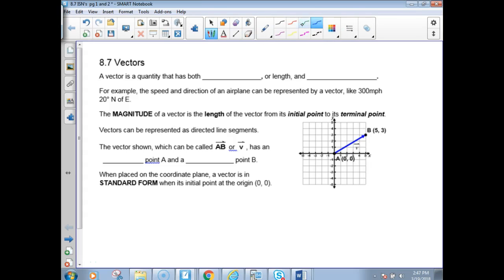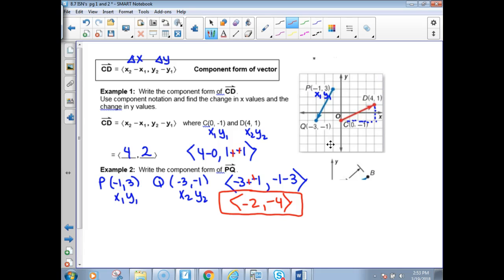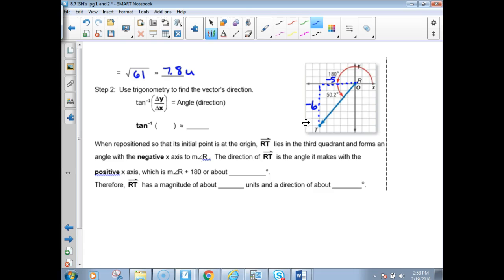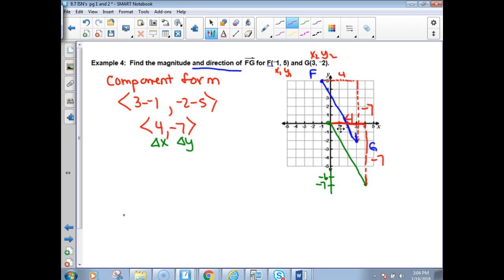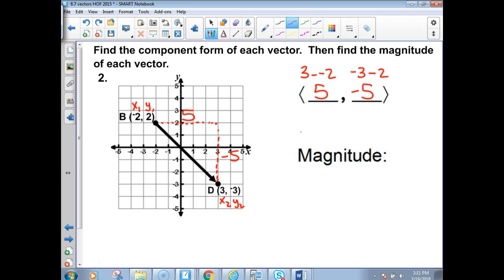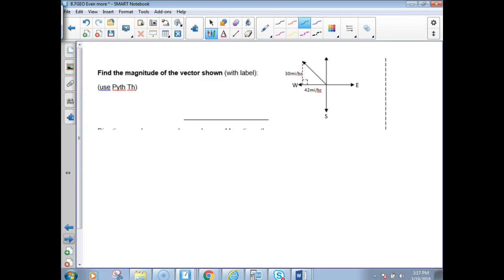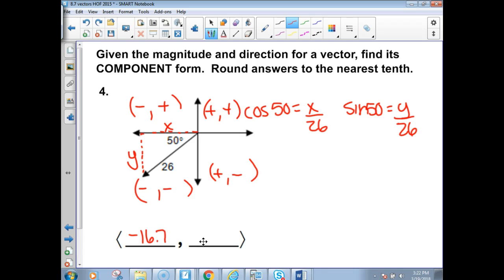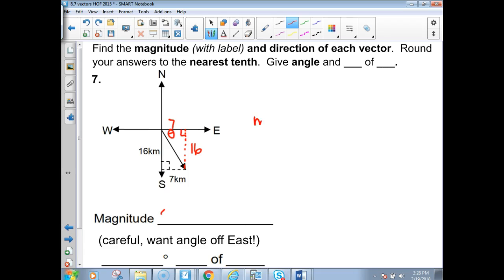Geo 8.7 Vectors ISN and Notes